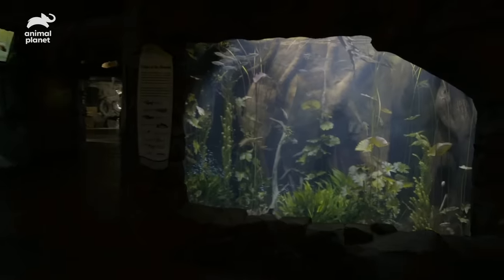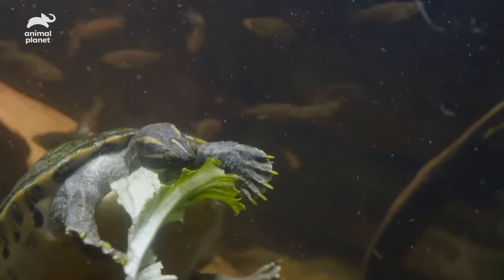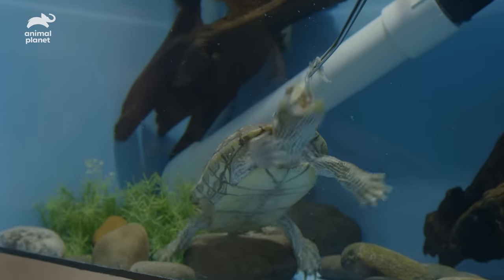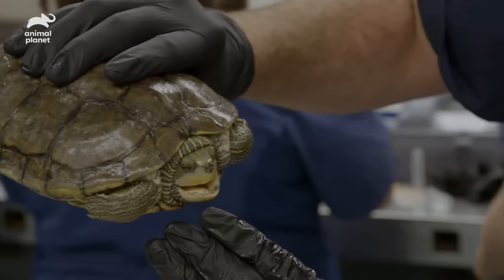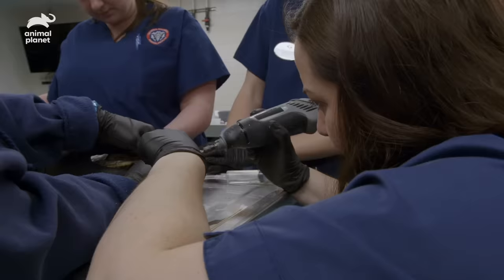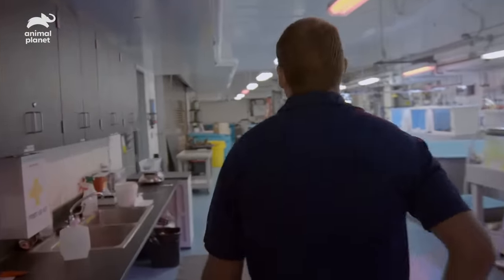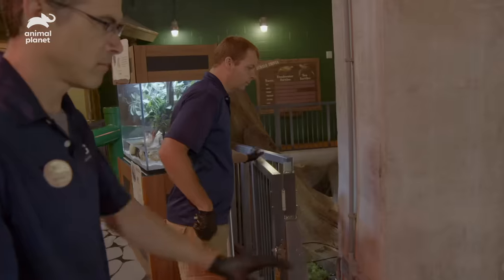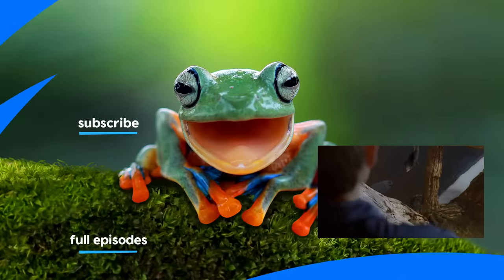Maggie The Turtle Gets Some Dental Work Done | The Aquarium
Maggie has been having trouble grasping her food because of her overgrown bite plates. She gets a procedure done to file down her bite plates, and then gets moved to a brand new exhibit!